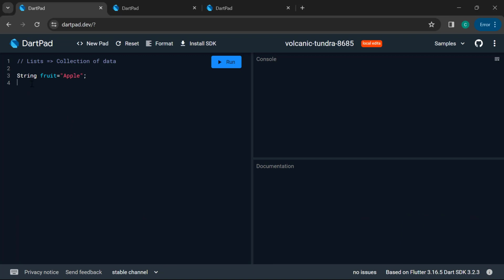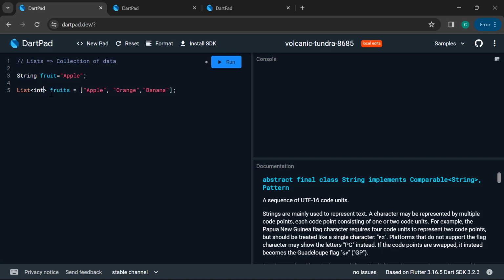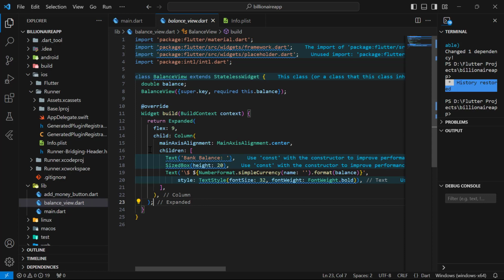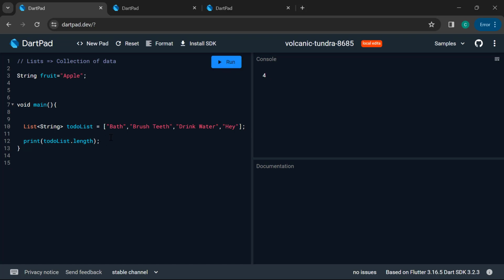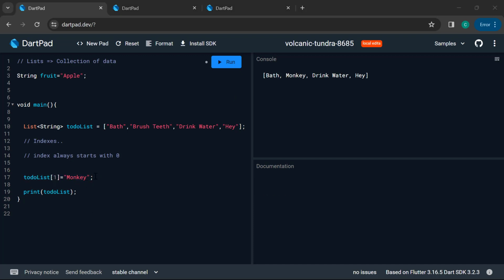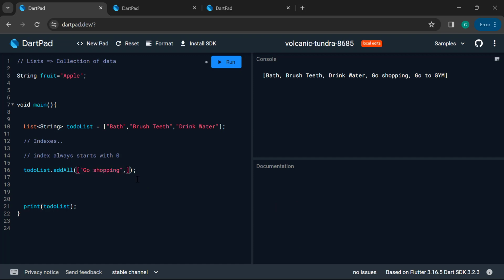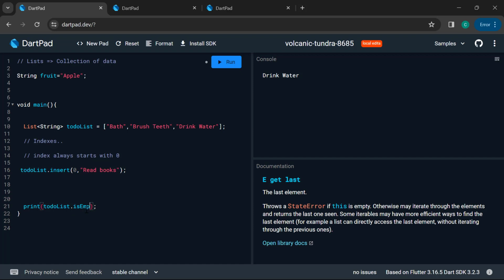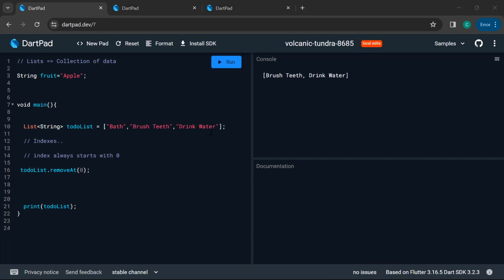Lists in DART in simple terms & example